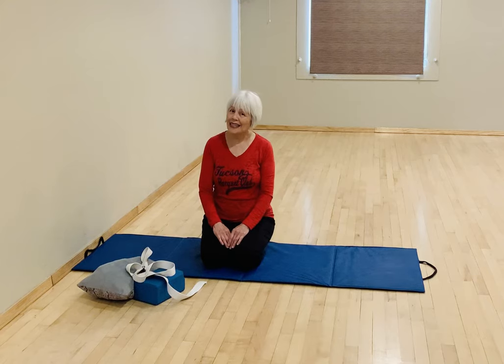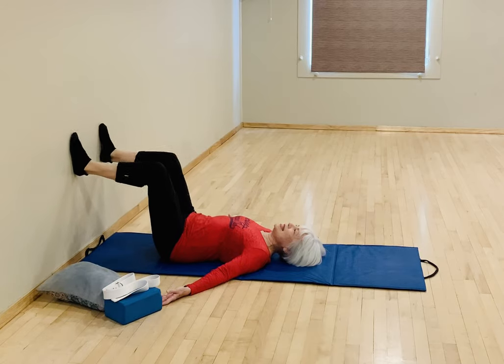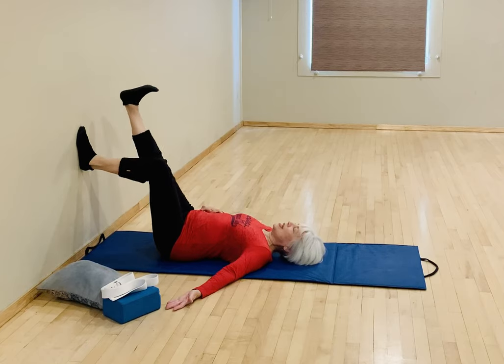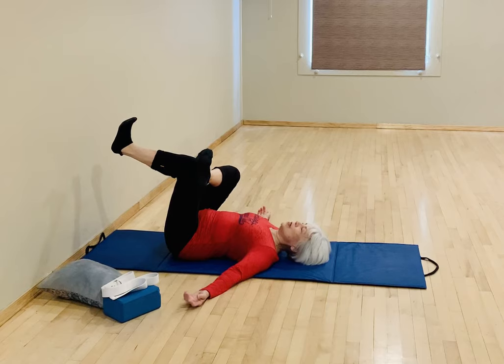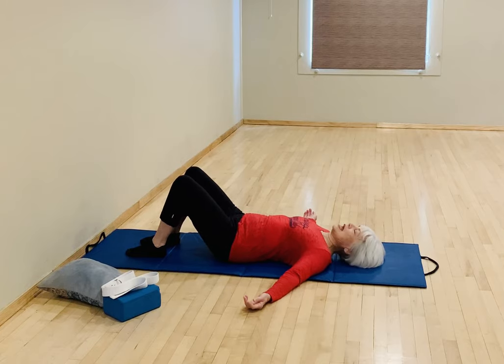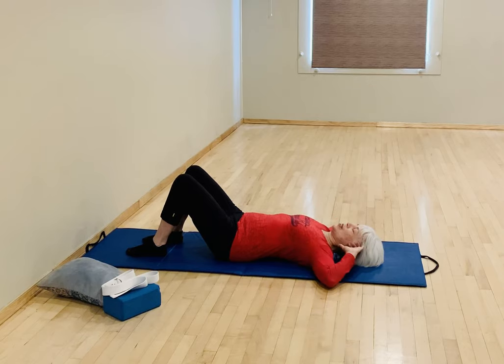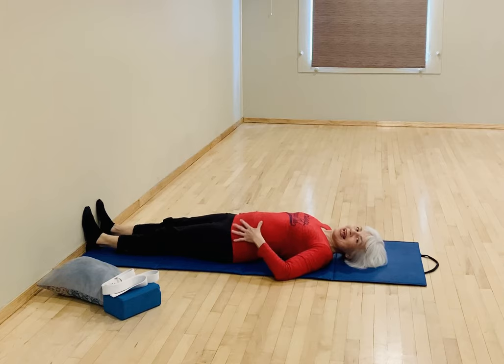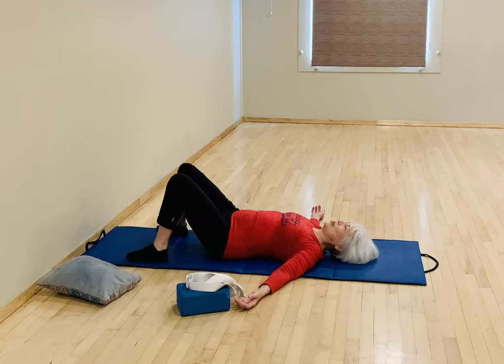Posture with Nancee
Posture Fitness Exercise Class with Nancee